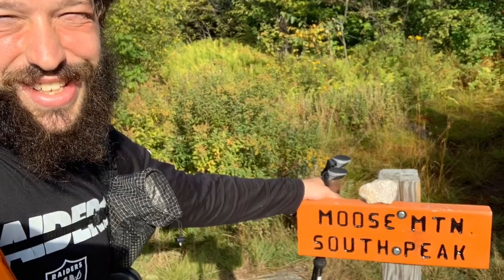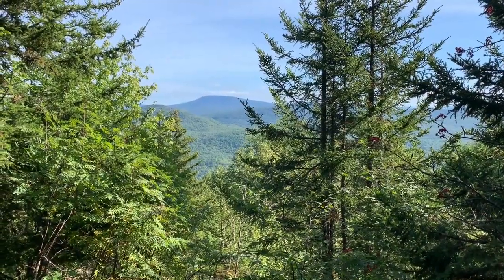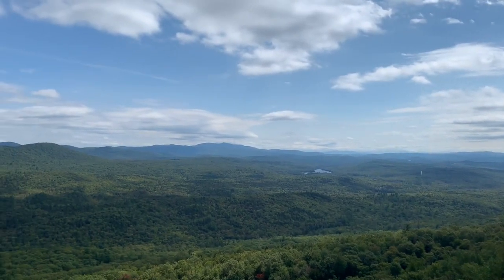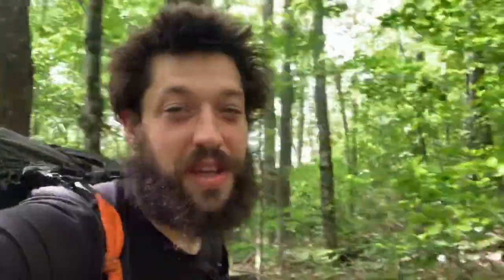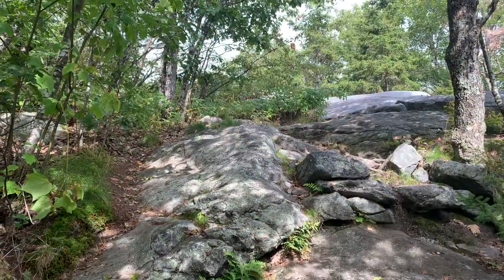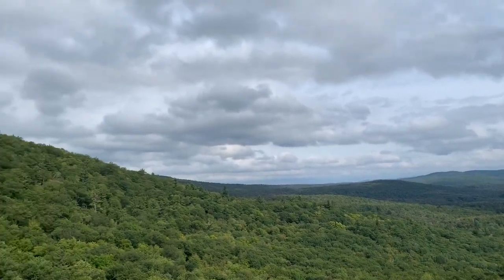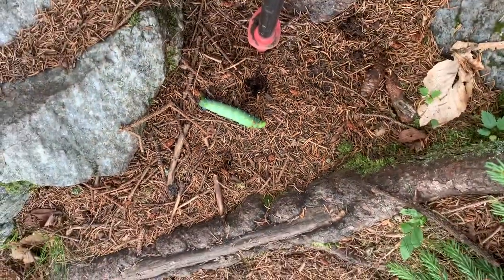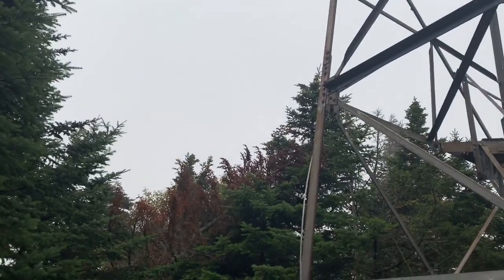Appalachian trail day 180 up and over moose mountain to Jacobs brook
Using sticks for tent stakes because I lost my zpacks ones 💩